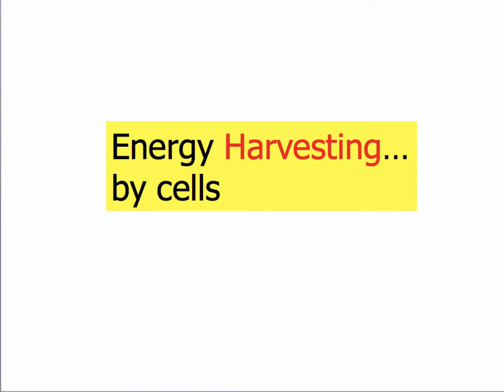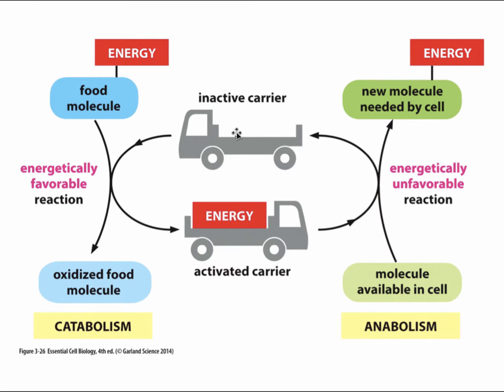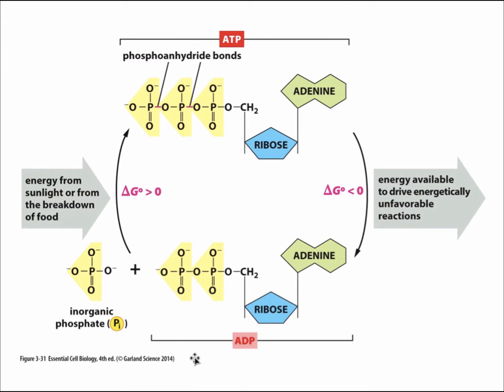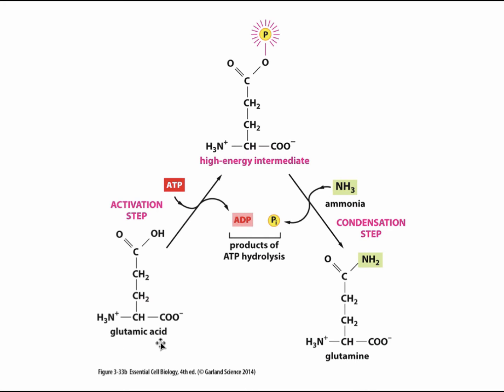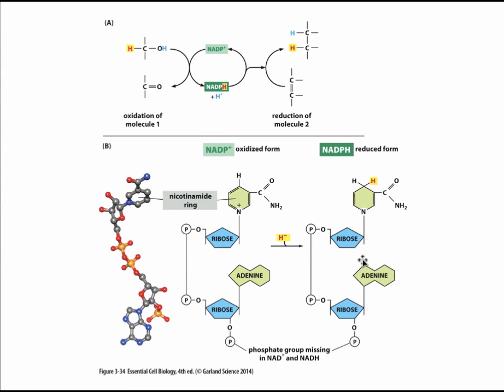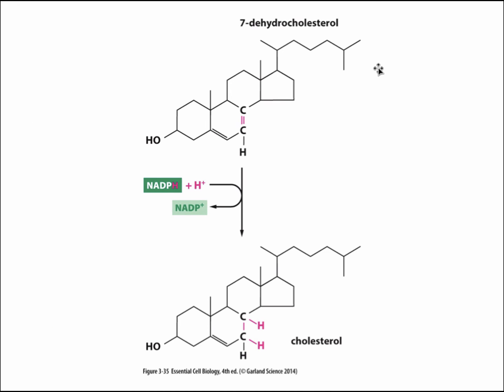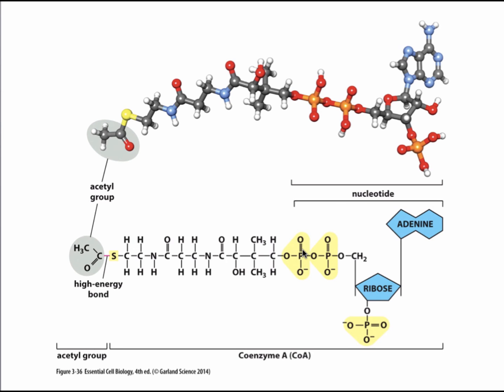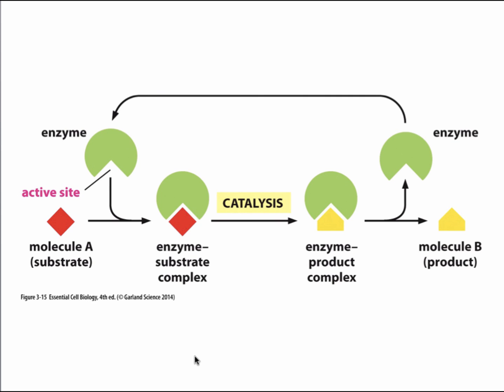Cell & Molecular Biology_Activated_Energy_Carriers_Ch3_PartB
Cell & Molecular Biology_Activated_Energy_Carriers